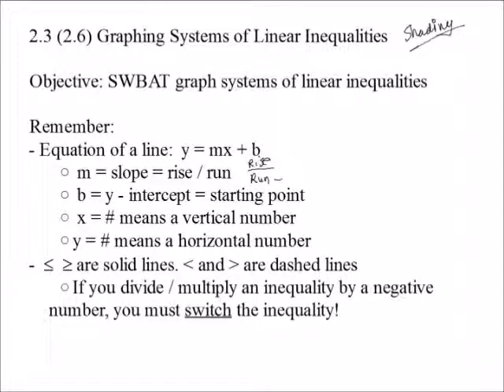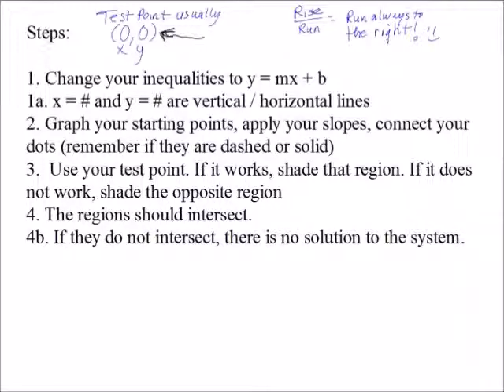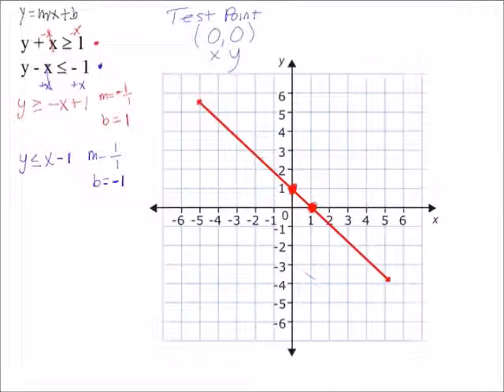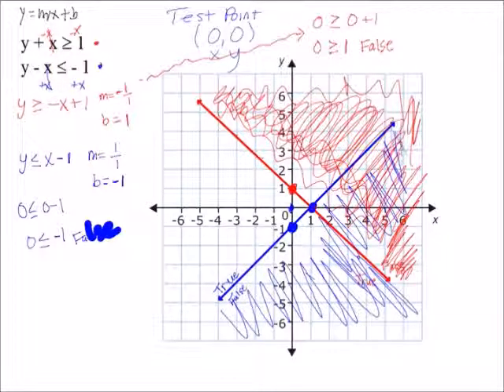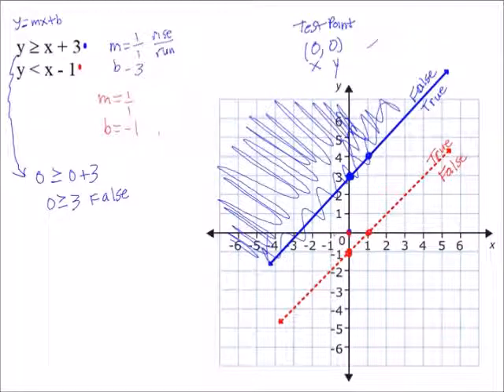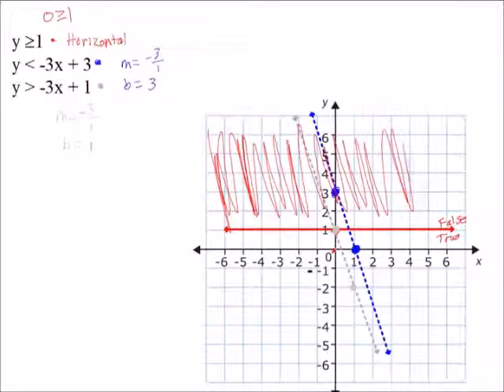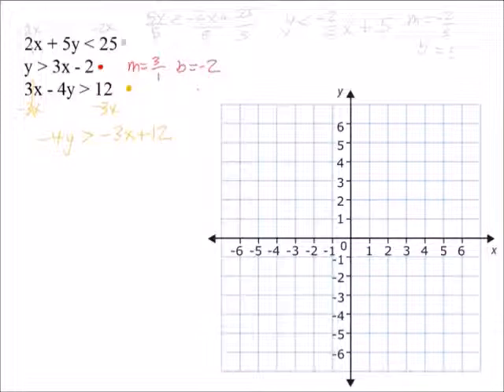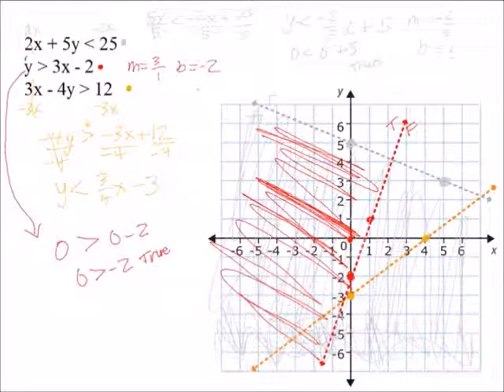(2.3) 2.6 Graphing Linear Inequalities!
Graphing linear inequalities (shading regions using Test Points)